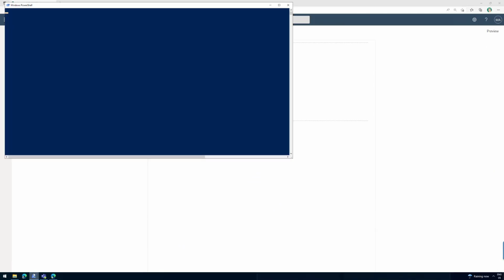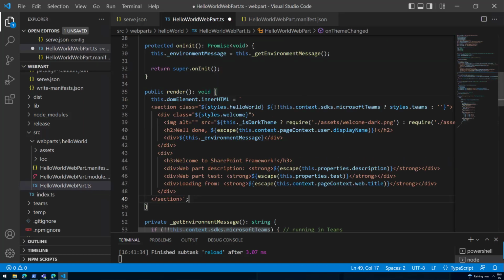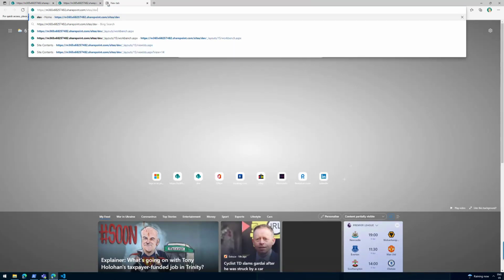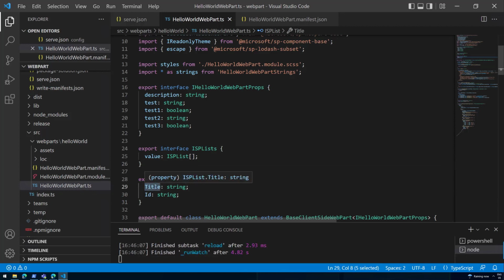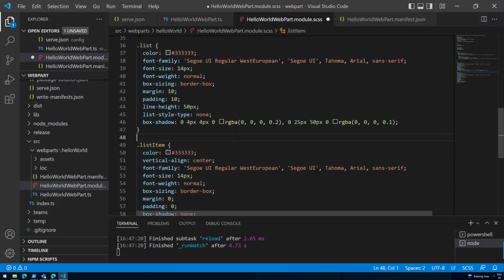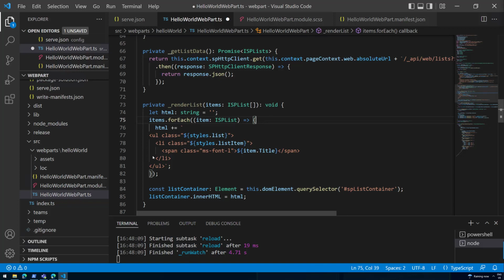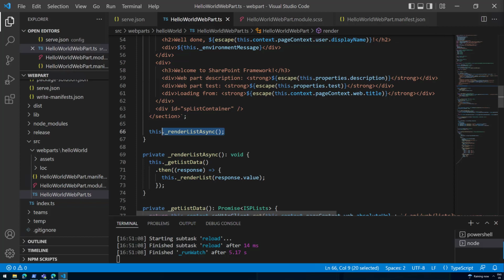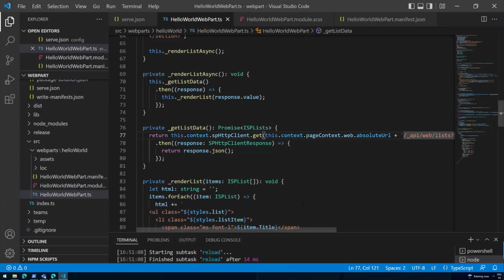SharePoint Framework Tutorial 2 - HelloWorld, Talking to SharePoint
In this tutorial, we will continue with the web part project we created in the previous tutorial and modify that to use REST APIs for connecting information in SharePoint Online.

You can find written version of this tutorial from following location

April 2022 version using SharePoint Framework 1.14.

• Presenter - Vesa Juvonen (Microsoft) | @vesajuvonen

SharePoint Framework (SPFx) is the easiest professional developer option to build enterprise extensibility for Microsoft Teams, Microsoft Viva and SharePoint. There are tens of millions of monthly active users (MAU) for custom extensibility in Microsoft 365 built with SPFx.